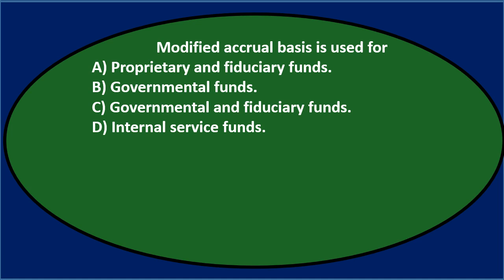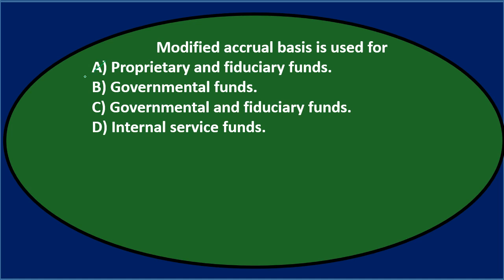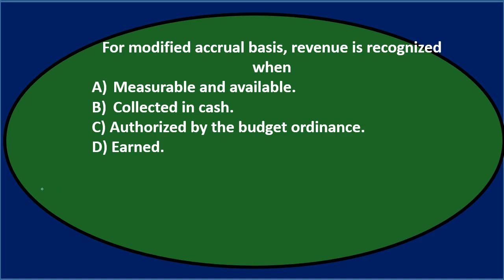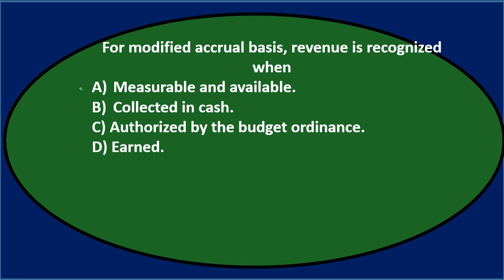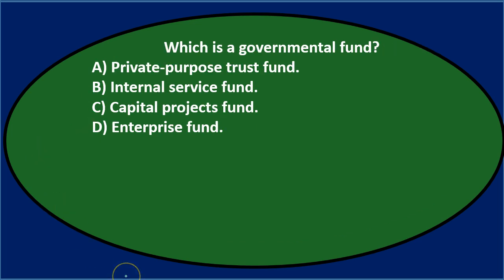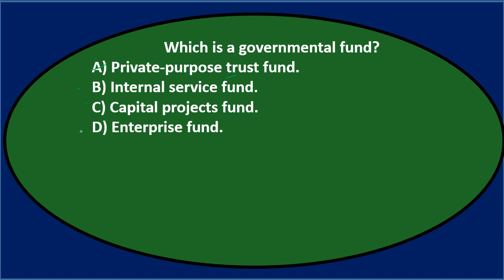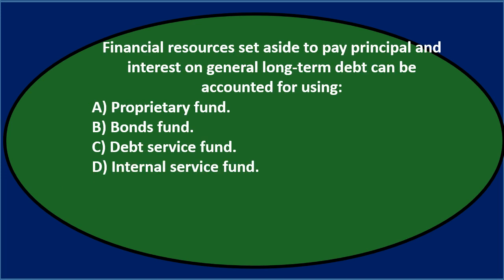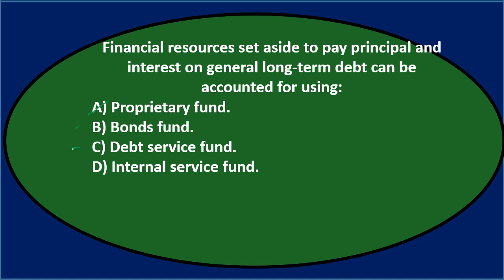Multiple Choice Questions – Governmental Accounting B5